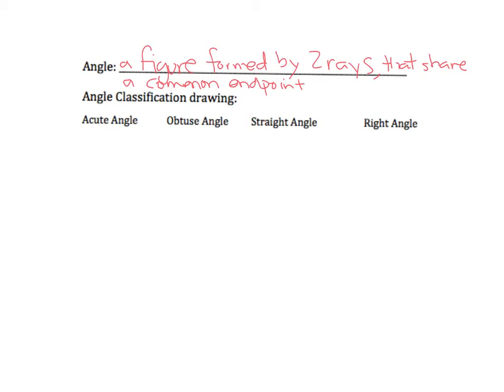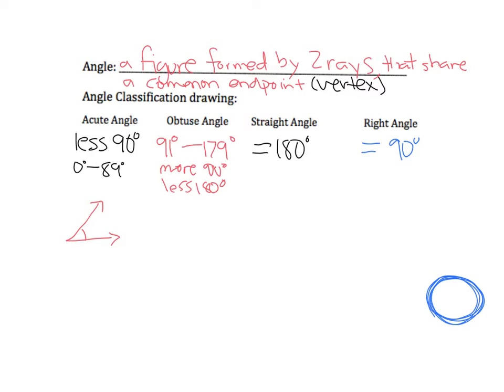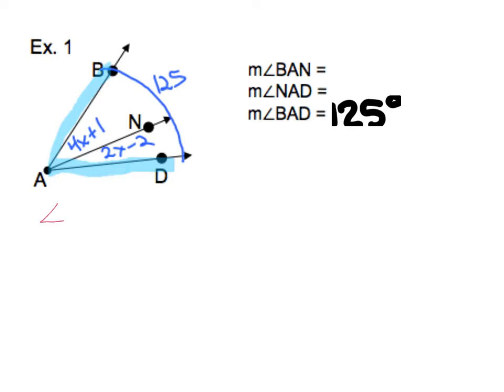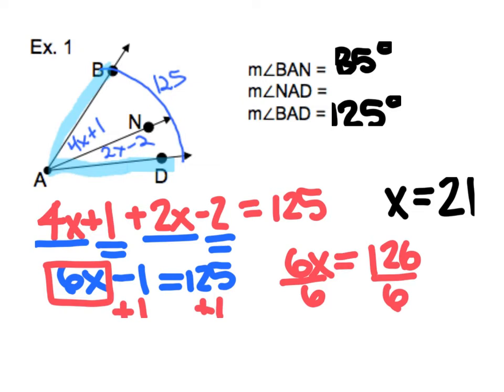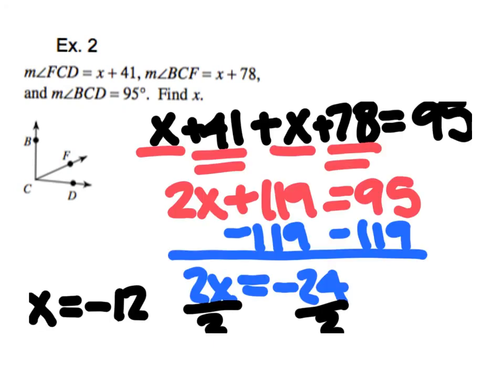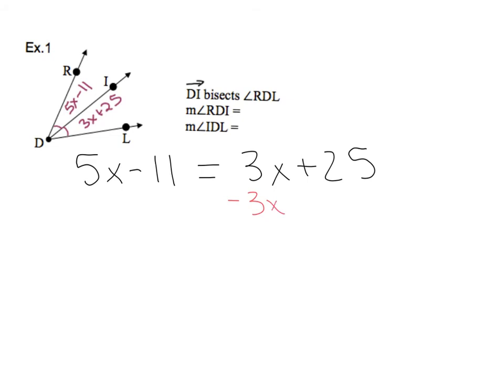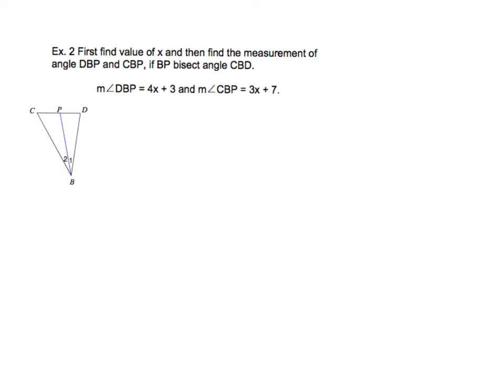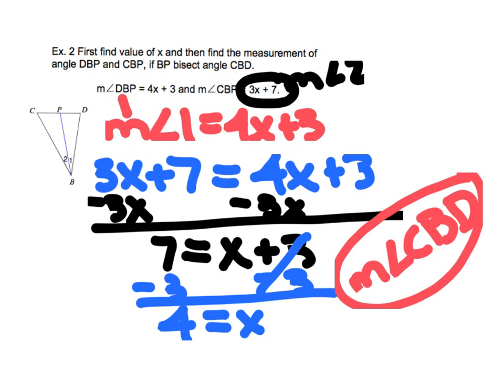15 angle addition and bisector